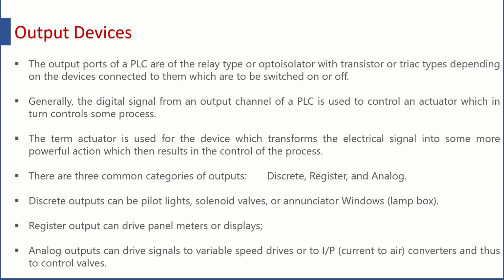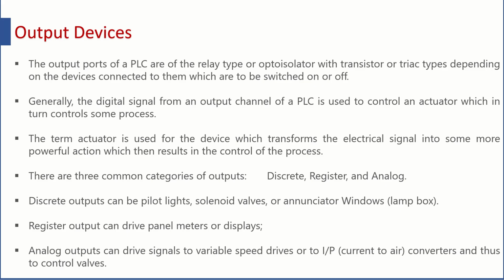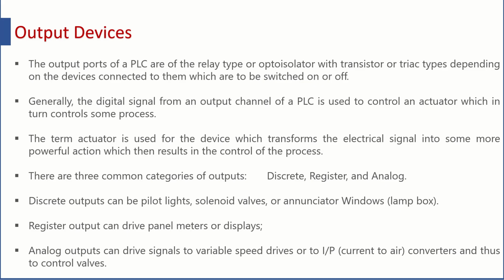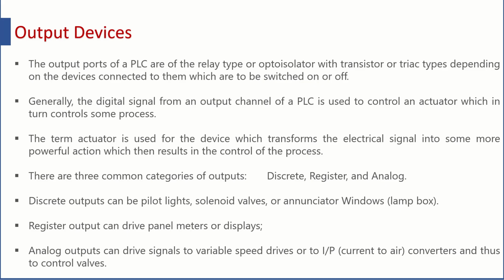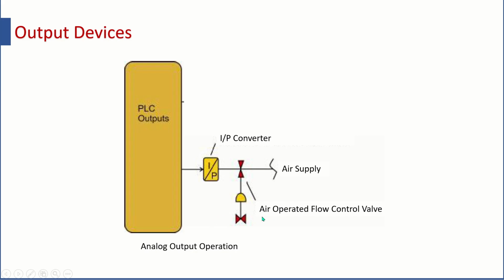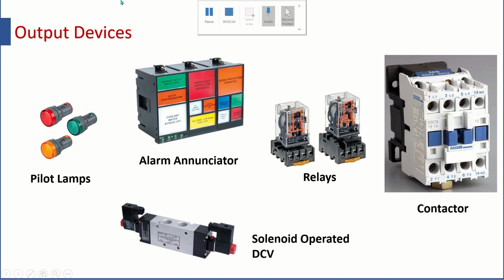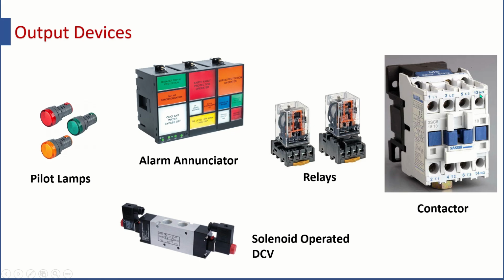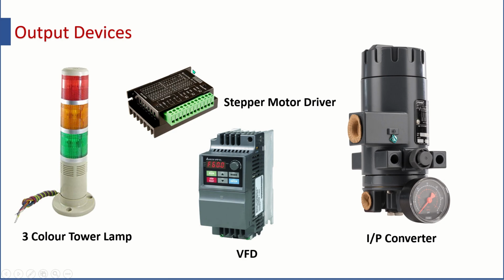PLC_MVOC_NEP_LECTURE 18